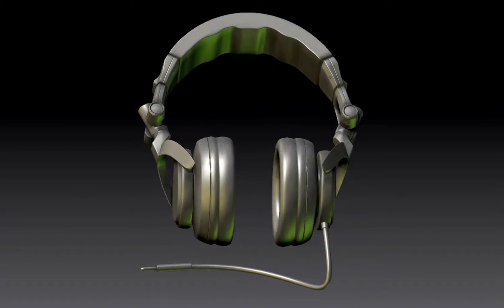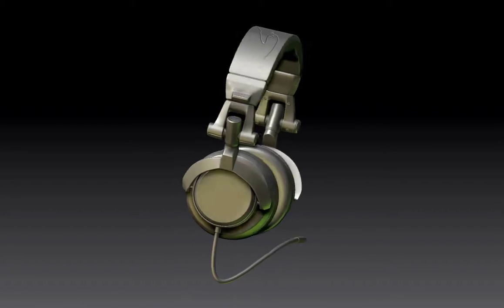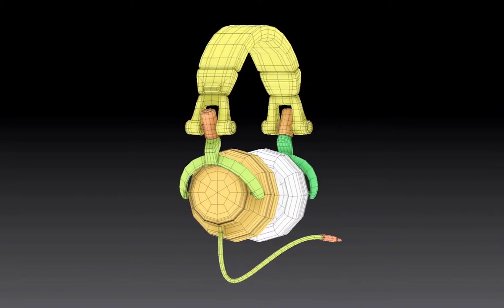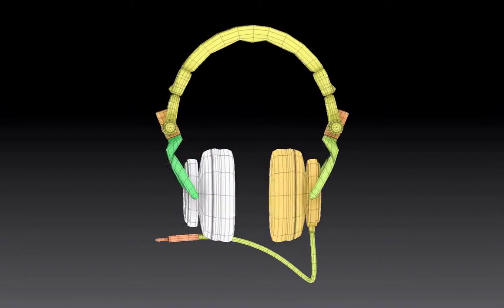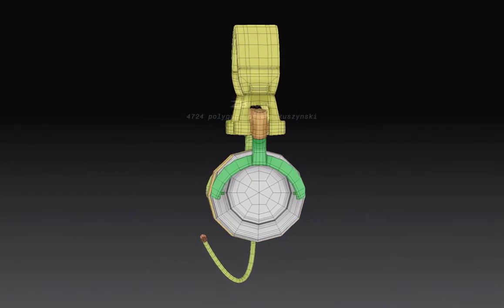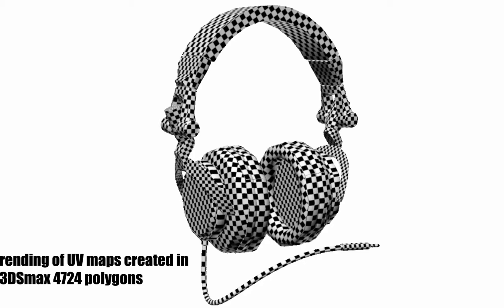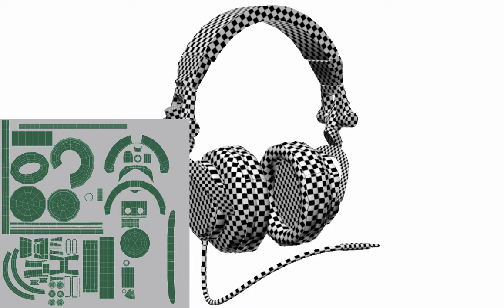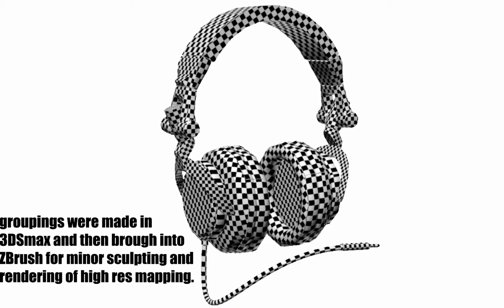SONY HEADPHONES by Samuel D. Kuszynski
Trying to change my stars. All credit for actual headphones is given to the sony corporation. I have basically modeled a low resolution headphone for integration into a game format. 3d studio max was used for the low res modeling and uv creation. The next phase involved bringing the low res model into Zbrush for minor sculpting for fine detail and high subdivision levels to render high res mapping. Photoshop and After Effects were both used in the compositing, alphas used as tools inside of Zbrush, and post production of the animation and maps.